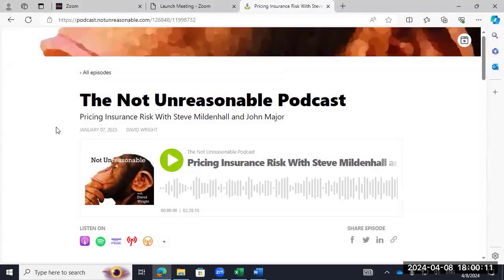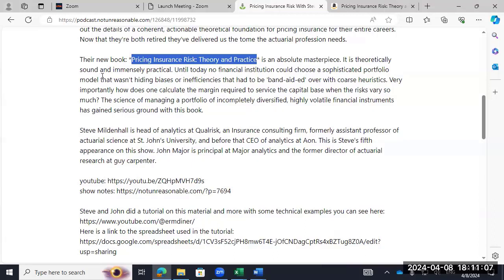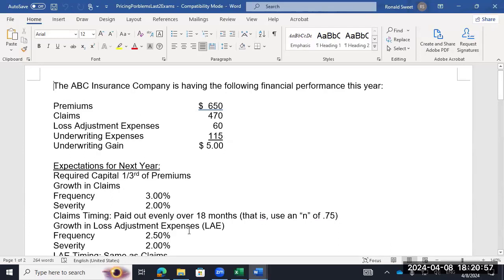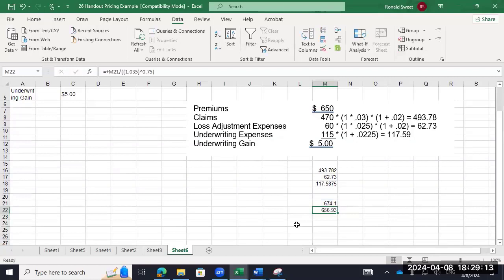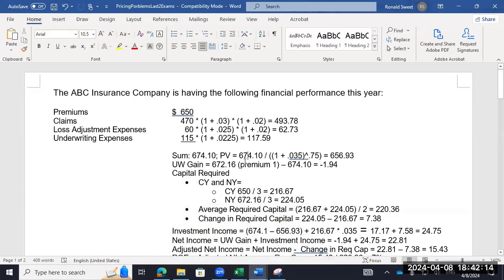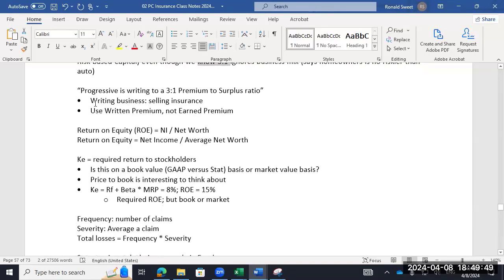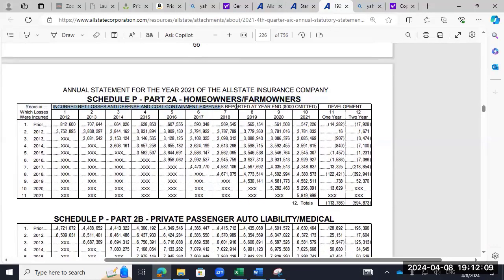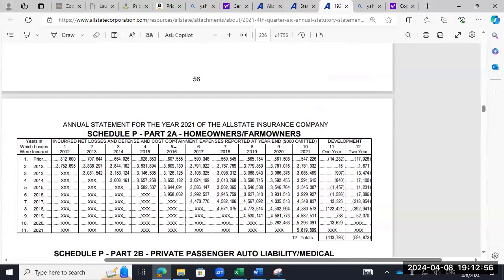UTSA P&C Insurance Finance Classes 22 and 23, April 8 and 10, 2024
00:00        Class 22
01:05        Pricing Insurance
59:29        Schedule P
1:13:00     Class 23
1:13:05     Pricing Insurance
1:20:45     Schedule P